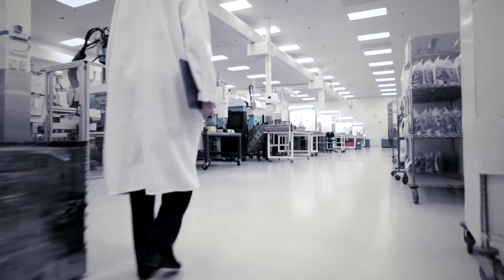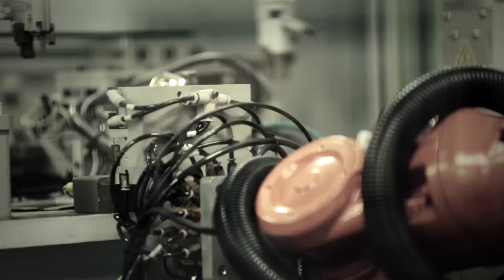EVCO Plastics - Medical Device Manufacturing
EVCO Plastics is a leader in medical plastics and clean room injection molding.  Our ISO Class 8 clean room is equipped with state of the art equipment and is certified to ISO 13485.